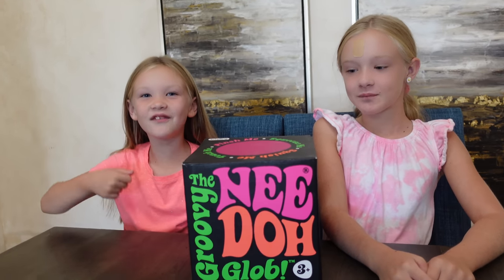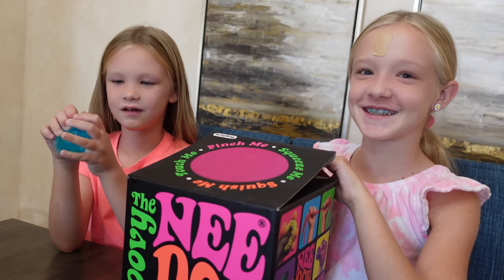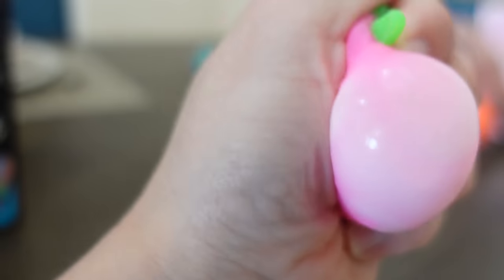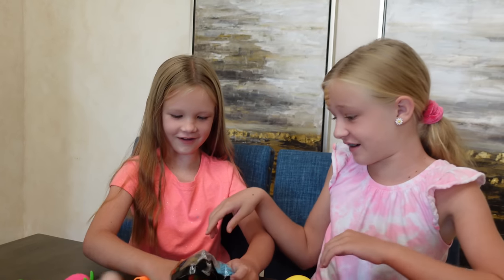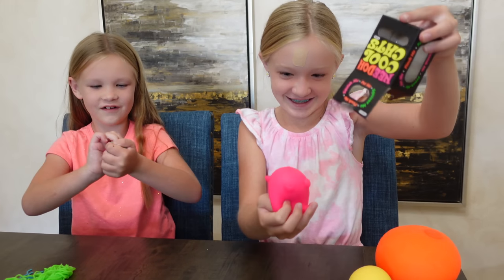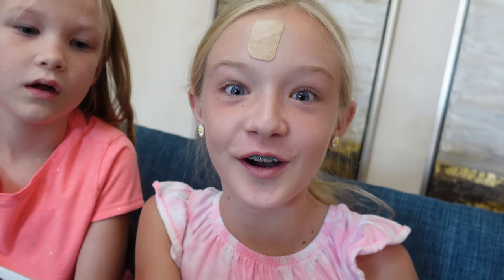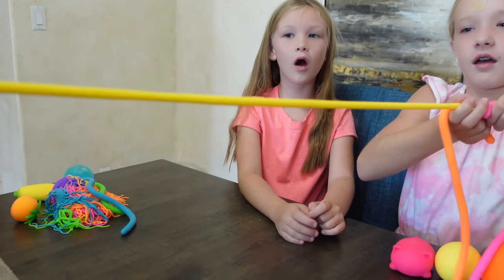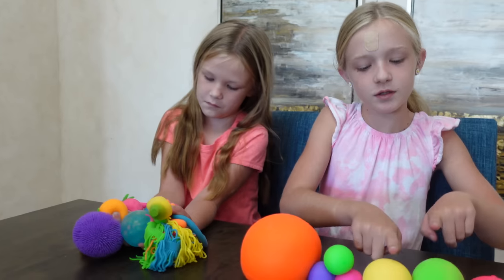What's in the Box of Squishy Fidgets?!?!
What's Inside the Box of Squishies and Fidget Toys??!

What's Inside the Box??! Trinity and Madison have been anxious to find out what's inside this mystery box of NeeDoh! One by one they take turns and discover some of the coolest squishy fidgets toys!

Trin & Madi
Beyond Gaming
Preston and Beyond

About Madison and Beyond:
Madison and Beyond started out as Madison's own channel, but being such a little girl it was tough to do videos on her own, so the rest of the family joined in the videos. They're always about fun and kids challenges and toys. We do lots of toy reviews and unboxing and a few skits on this channel.